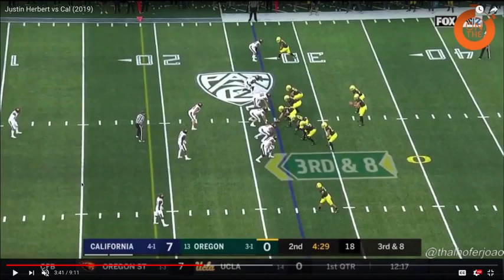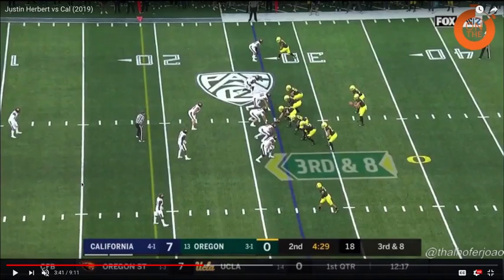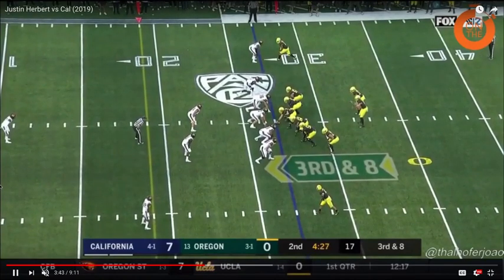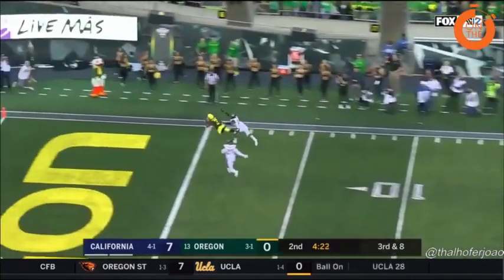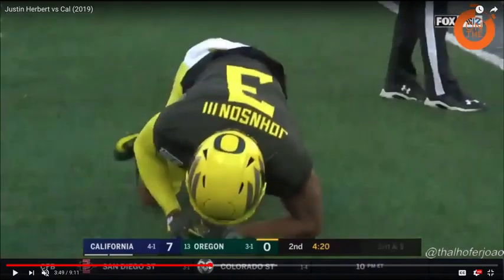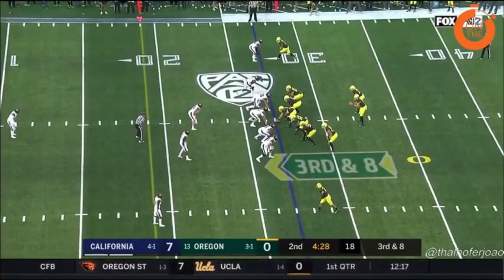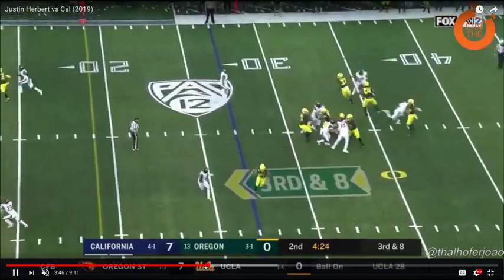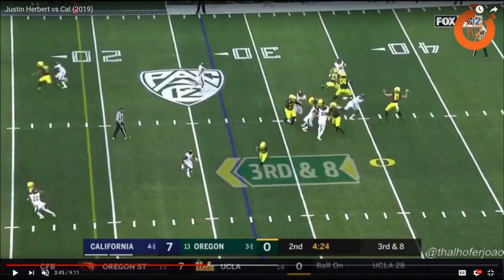Isolation Series, Justin Herbert (Oregon) & Anticipation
We isolate a Justin Herbert throw that features touch, anticipation & an exceptionally quick release

Links